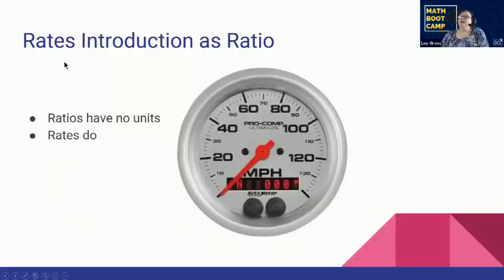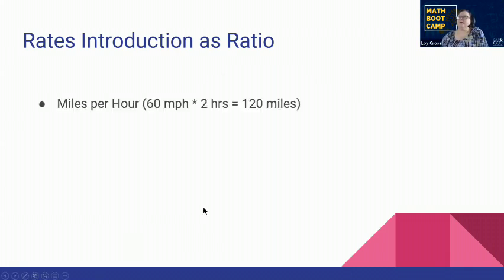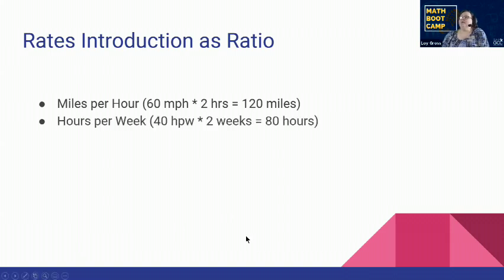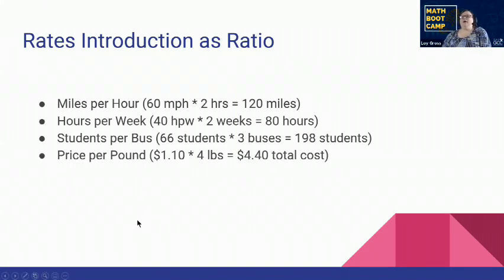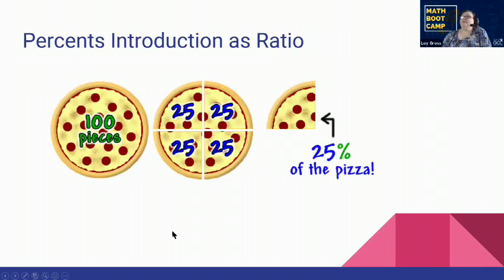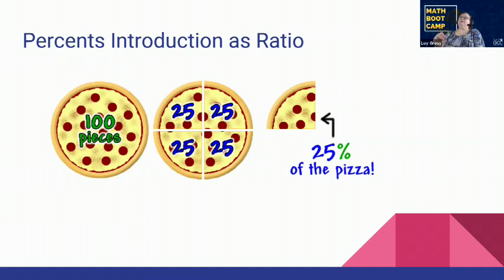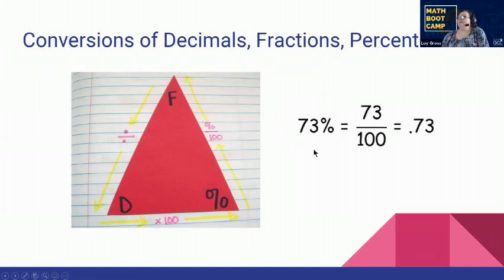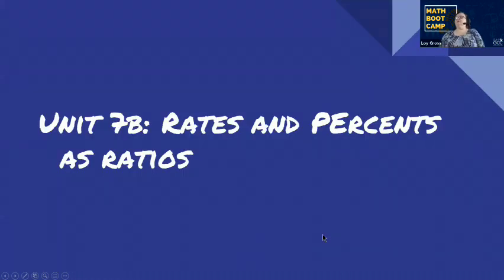Rates and Percents as Ratios